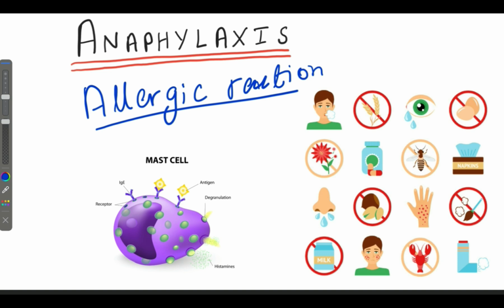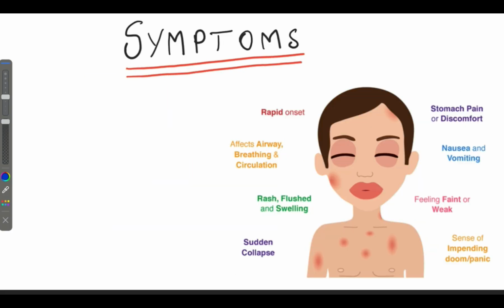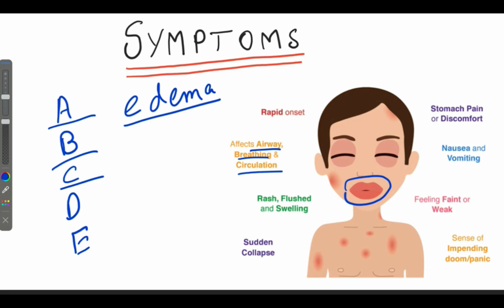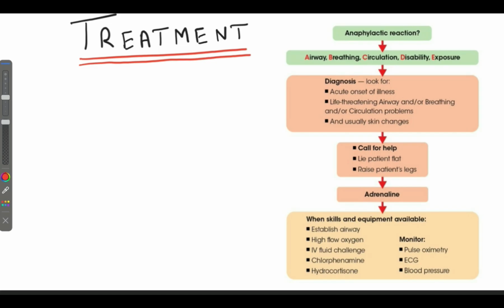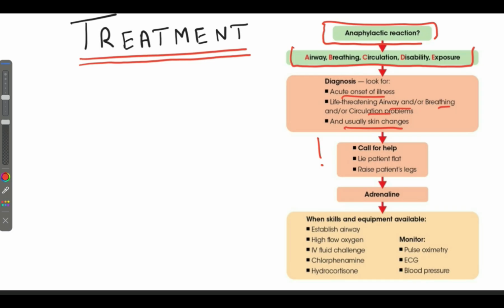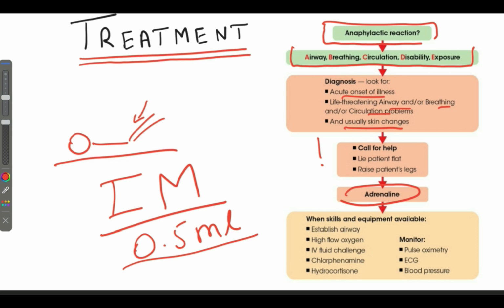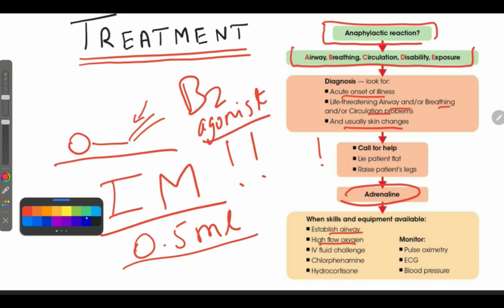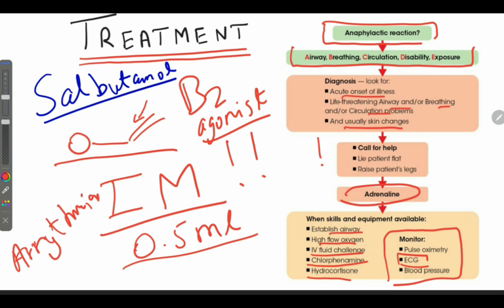Anaphylaxis; Causes, Clinical Features and Treatment